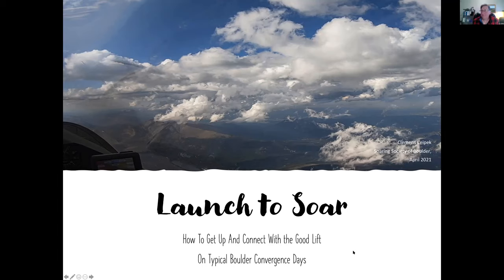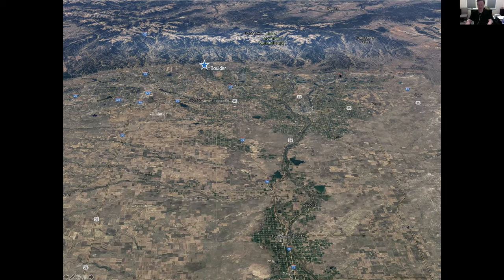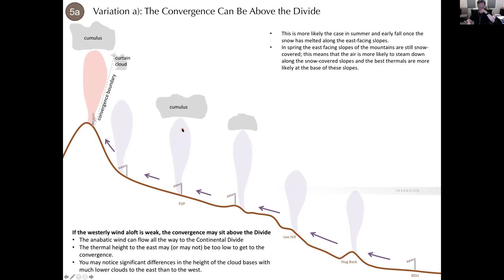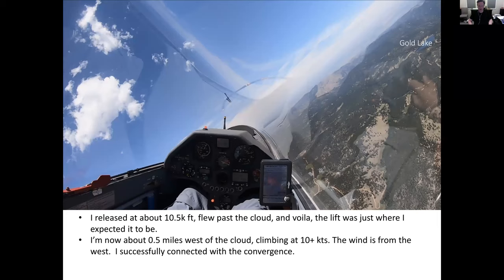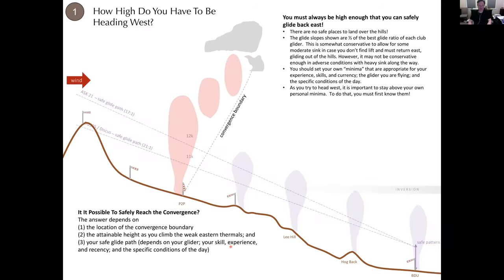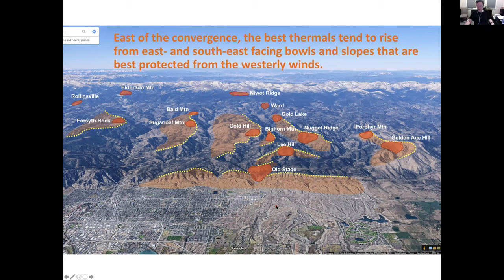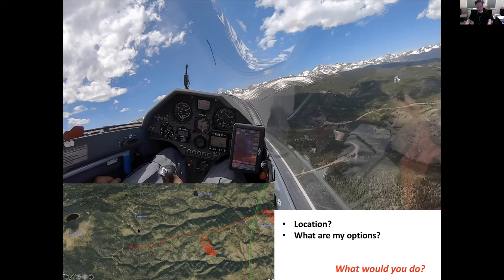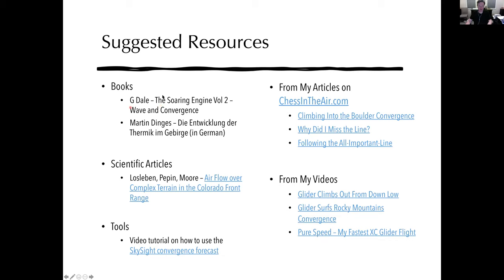Launch to Soar: How to Get Up and Connect with Convergence by Clemens Ceipek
Clemens Ceipek uses graphics to explain the typical convergence along the Colorado Front Range and how to get to it when launching out of Boulder.  His presentation includes a case study of completing an attempt to reach the good lift to the west of the convergence on a particularly challenging day.